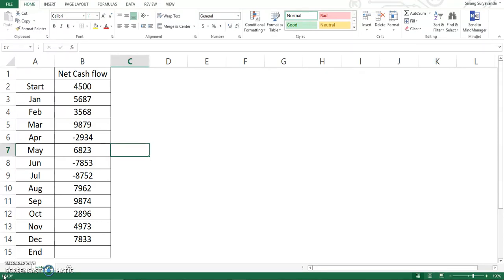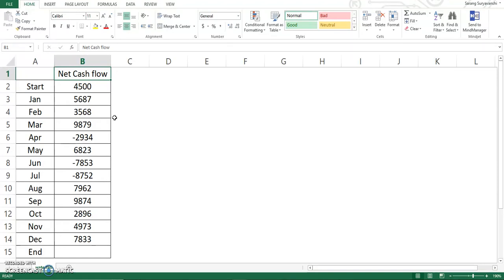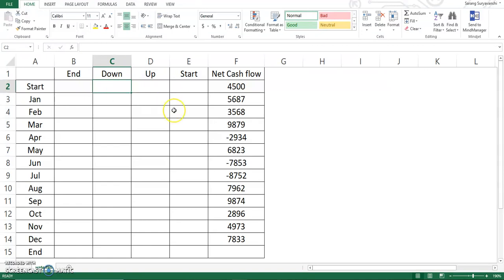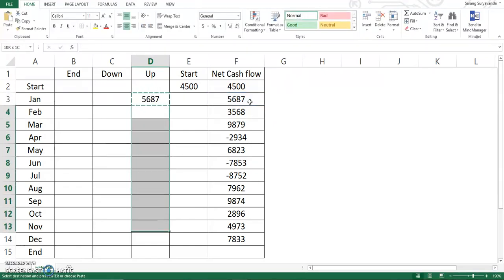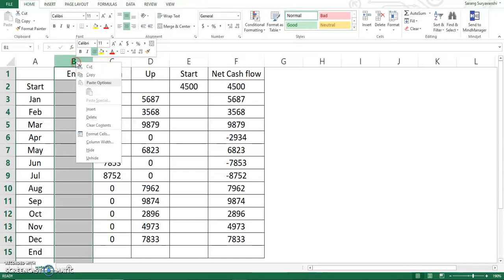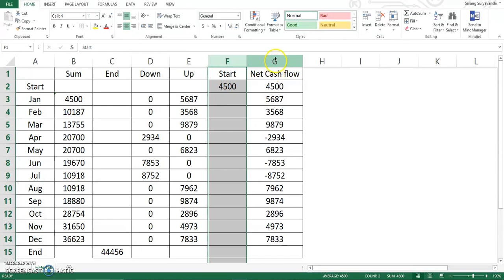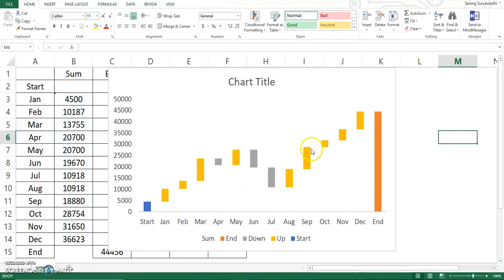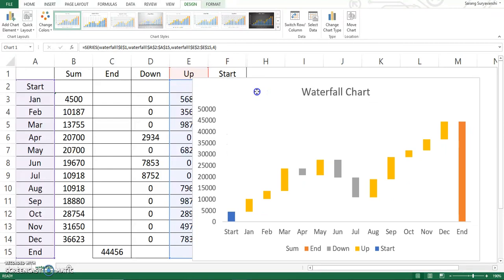High on Demand Video - Waterfall Chart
Use the waterfall chart to quickly see positive and negative values impacting a subtotal or total value. Waterfall charts are often used to visualize financial statements, and are sometimes called bridge charts.